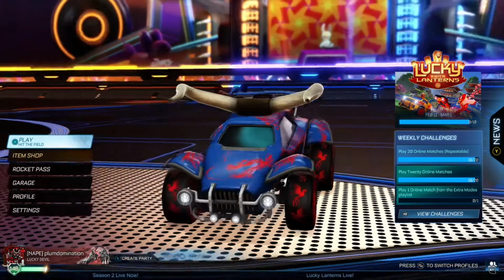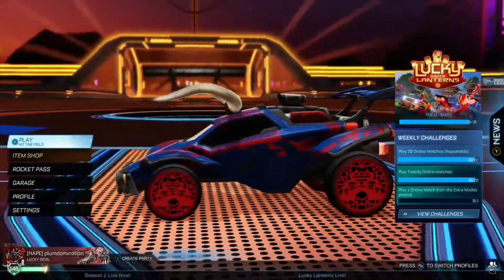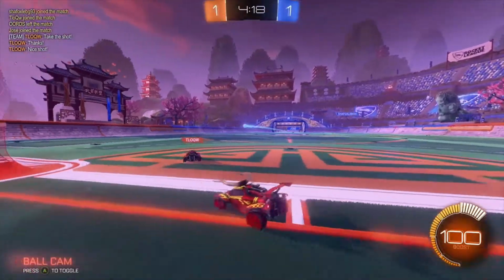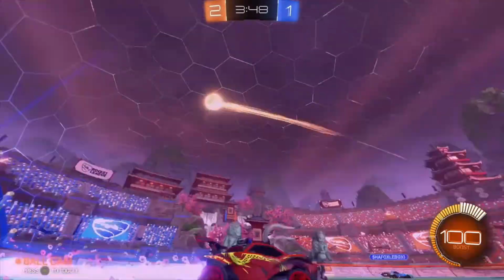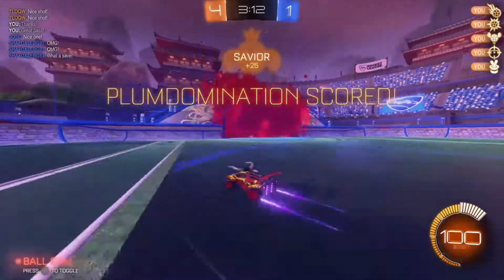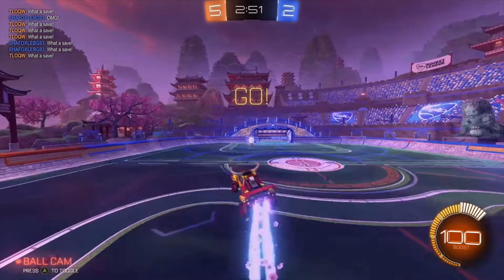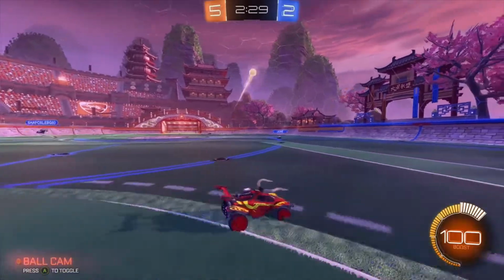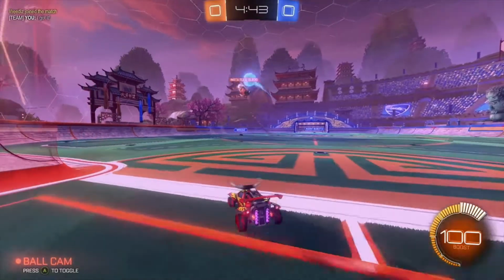my favourite game mode returns ( heatseeker with tips and tricks)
in this video i play my favourite game mode heatseeker that return for a limited time. i talk about tips and tricks to winning more heatseeker games and overall becoming better at it